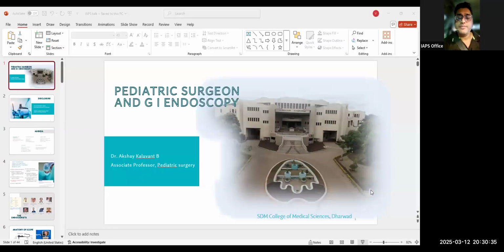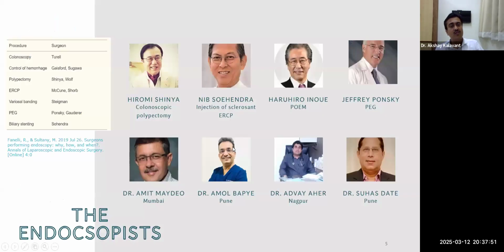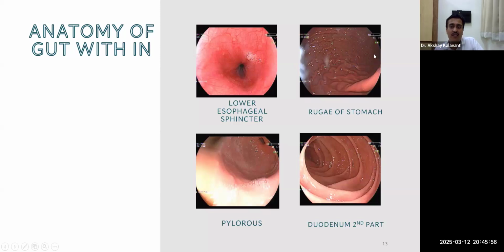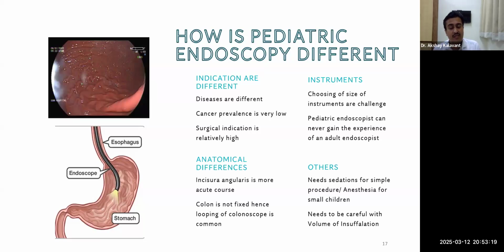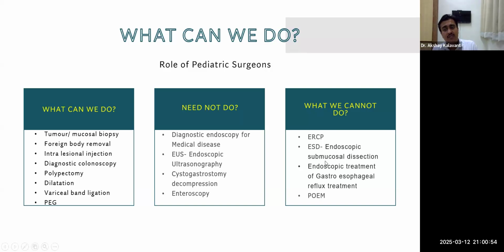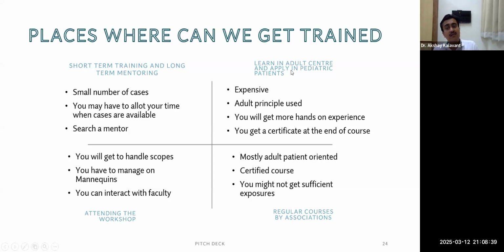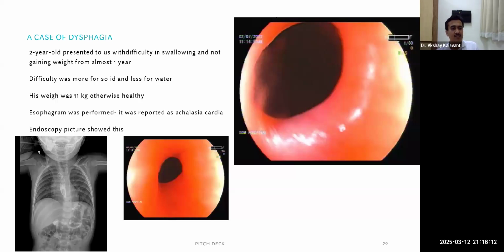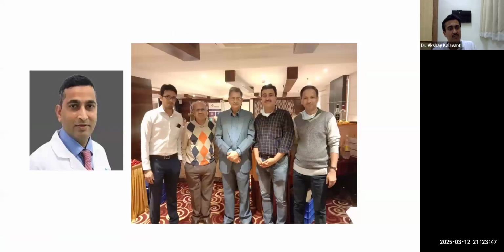IAPS PRO Series- Pediatric GI Endoscopy #1